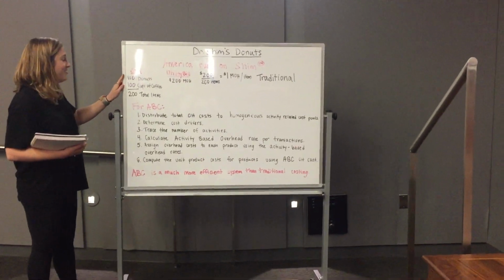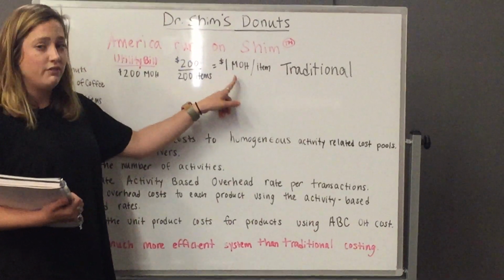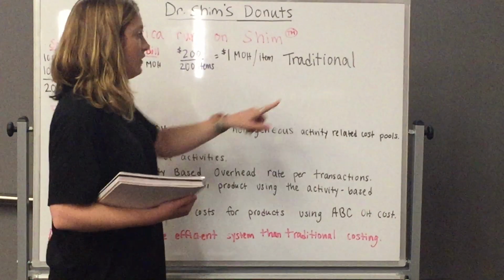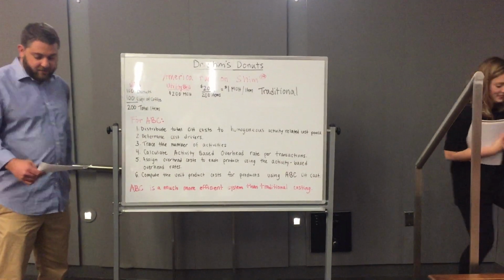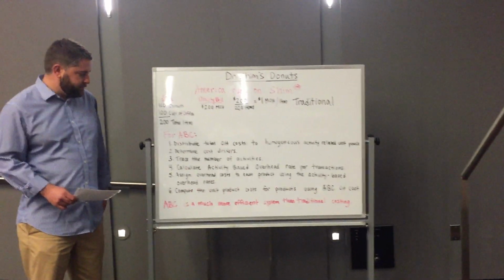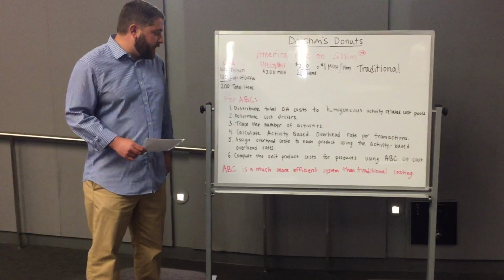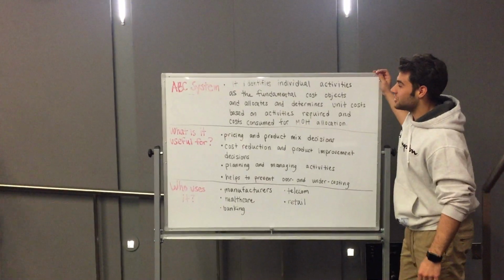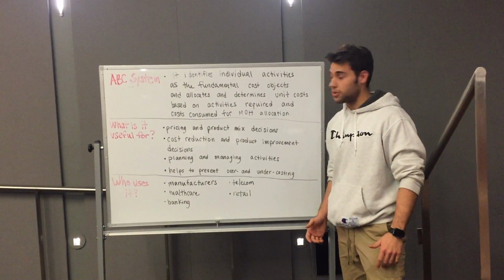Dr. Shim's Donuts ABC